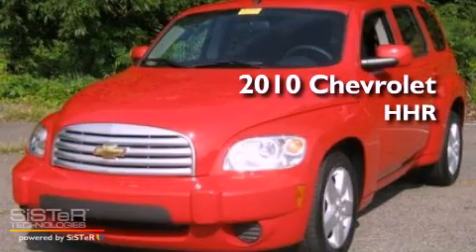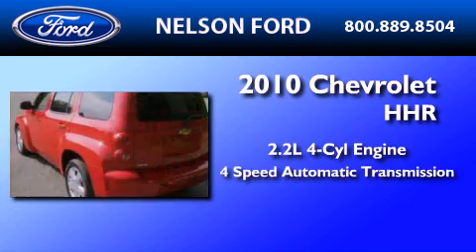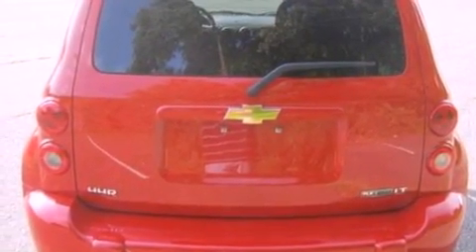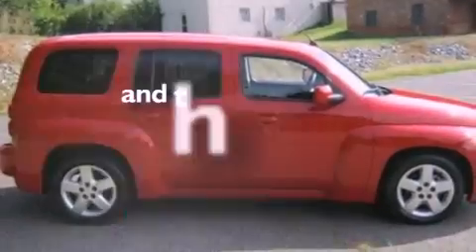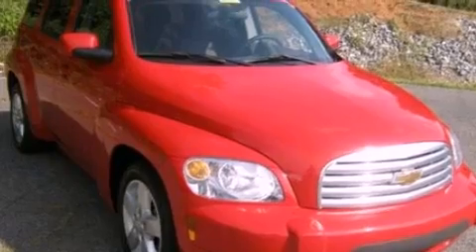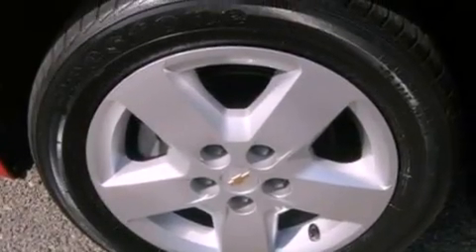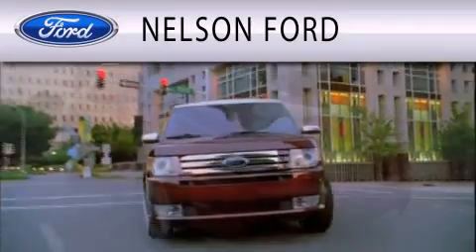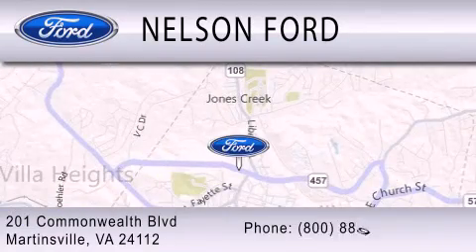2010 CHEVROLET HHR VA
Year : 2010

 Make : CHEVROLET

 Model : HHR

 Engine : 2.2L I4

 Trans . : AUTO 4SPD

 Exterior : RED

 Miles : 38,192

 201 East Commonwealth Blvd

  , VA 24112